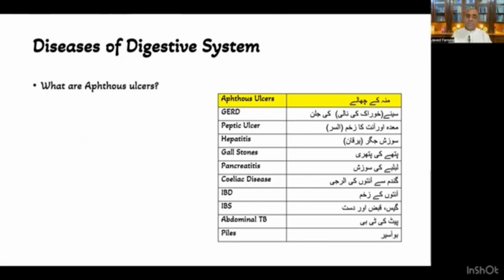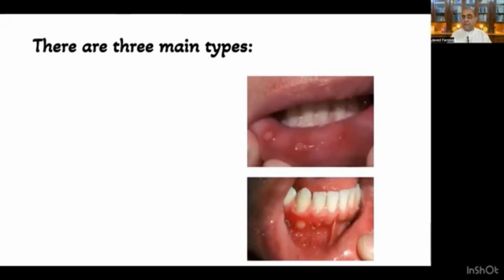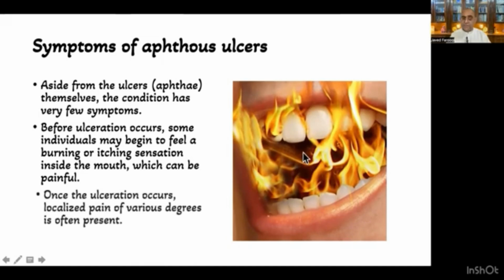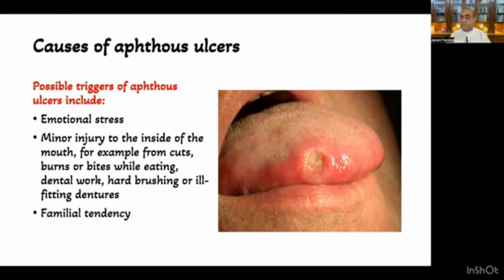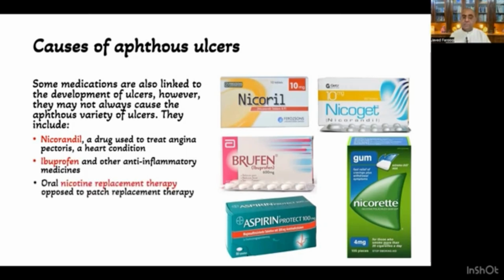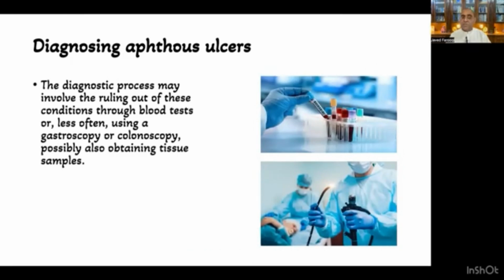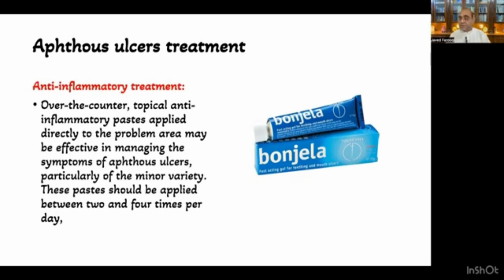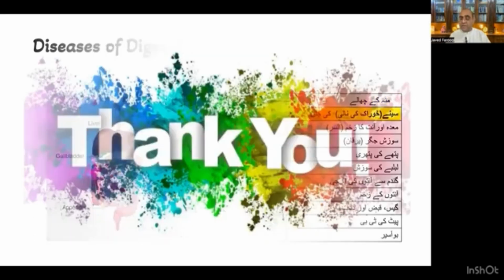Aphthous Ulcers: How to manage? Practice Essentials | English || Prof. Javed Iqbal FAROOQI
Aphthous Ulcers: How to manage? Practice Essentials.

Aphthous mouth ulcers are a common variety of ulcer that form on the mucous membranes, typically in the oral cavity (mouth). Other names for aphthous ulcers include aphthous stomatitis and canker sores. Aphthous ulcers are generally round in shape and form in the soft areas of the mouth such as the inside of the lips, the cheeks or the underside of the tongue. They are benign, non-contagious and can occur as single ulcers or in clusters. In most instances, aphthous ulcers are recurrent – a condition known as recurrent aphthous stomatitis (RAS) – with each episode normally lasting for between 7 and 10 days. The cause of the condition is unclear, and there is no cure, but treatment options are available to treat the pain the ulcers can cause.
Aside from the ulcers (aphthae) themselves, the condition has very few symptoms. Before ulceration occurs, some individuals may begin to feel a burning or itching sensation inside the mouth, which can be painful. Once the ulceration occurs, localized pain of various degrees is often present. In most cases, especially when the condition is not recurrent, diagnosis will be based around medical examination and an investigation of an individual’s medical history.

There is no cure for aphthous ulcers, but there are ways to manage the symptoms. In the majority of cases, the ulcers will disappear without treatment and avoiding hard or irritative foods,
applying cold substances to the affected area and if needed using numbing preparations, like topical lidocaine or benzocaine will be enough to manage the pain. When further treatment is required, there are several possible options, with the chosen route depending on a doctor’s judgement of how well each may work, based on the location and severity of the ulceration, and the affected person’s general health.

Stay Blessed.